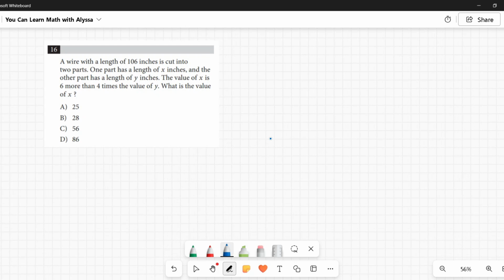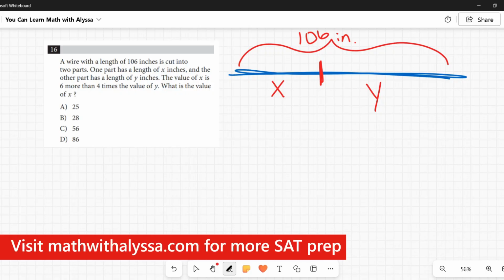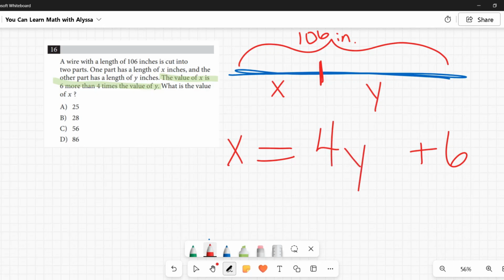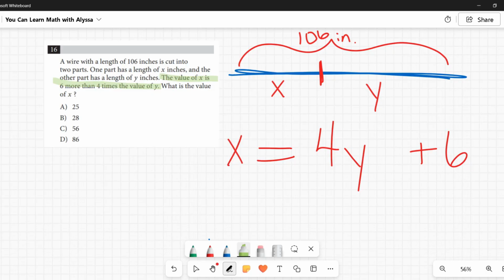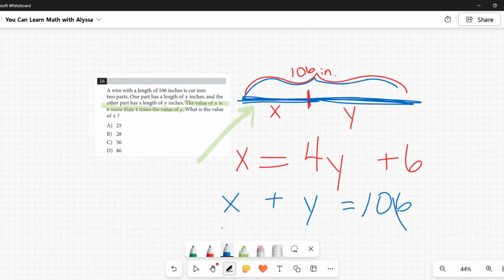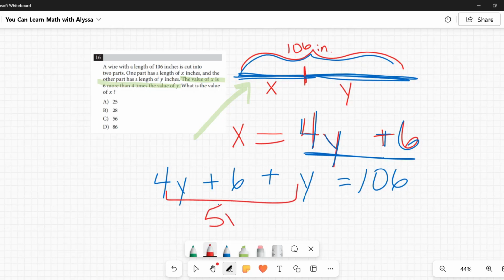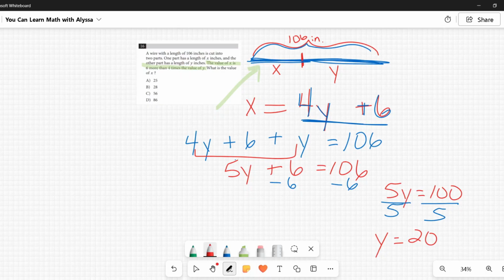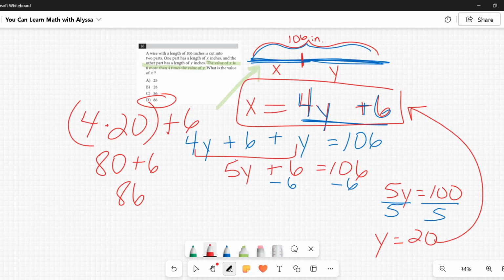Question 16 from SAT Digital Practice Test 9, MATH Section 2 Module 1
This video explains the answer to Question 16 from the SAT Digital Practice Test 9 Section 2 Module 1 Math portion. The question is A wire with a length of 106 inches is cut into two parts. One part has a length of x inches, and the other part has a length of y inches. The value of x is 6 more than 4 times the value of y. What is the value of x ? Calculators ARE allowed on this section. This practice test is provided for free by the College Board.  This video will show you how to do this problem and the logic behind it.